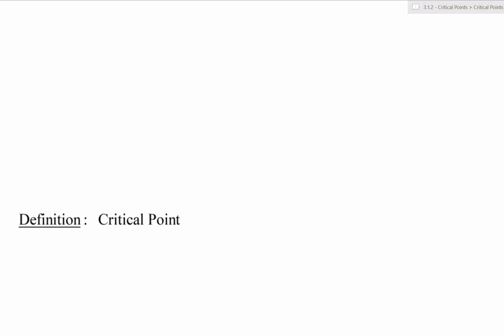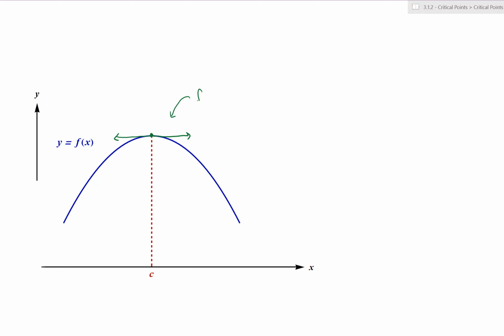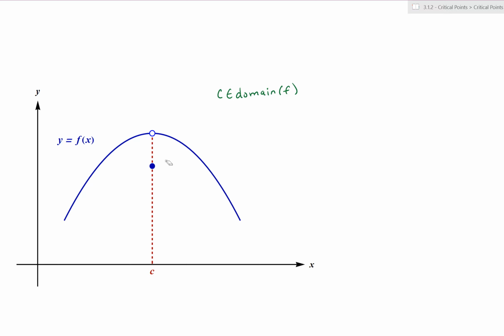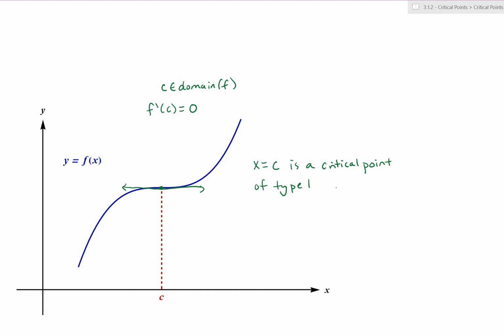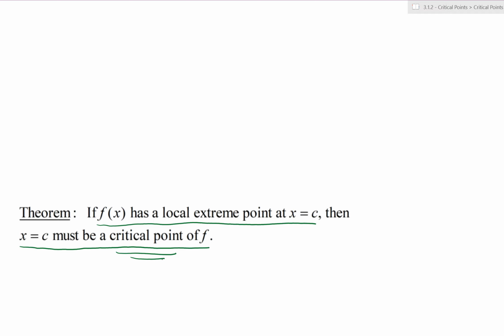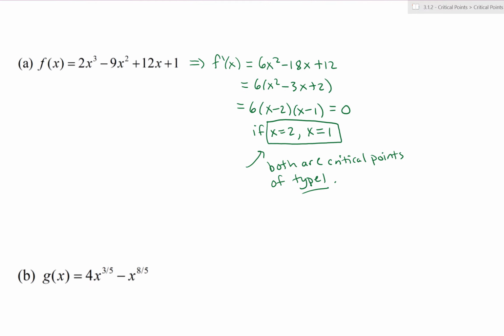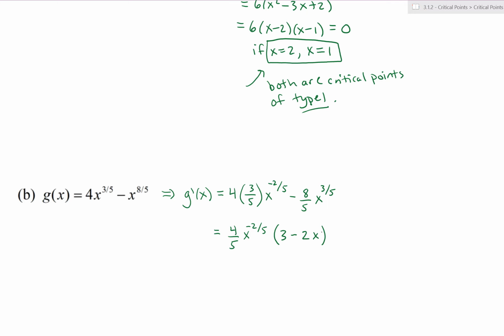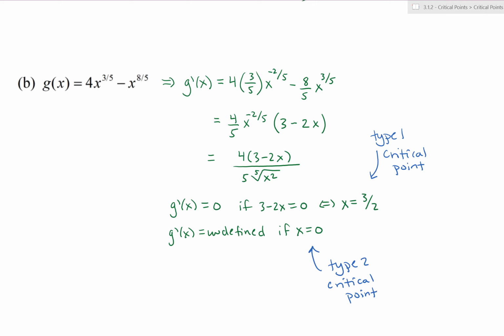3.1.2 - Critical Points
This video discusses what critical points are for single variable functions.  Defines critical points of types 1 and 2 and shows a handful of graphs which relates the idea of a critical point to a local extreme point.  States a theorem involving this idea, then the video finishes by looking at two examples where we find critical points by using derivatives and algebra.